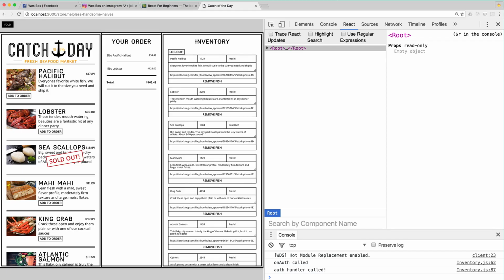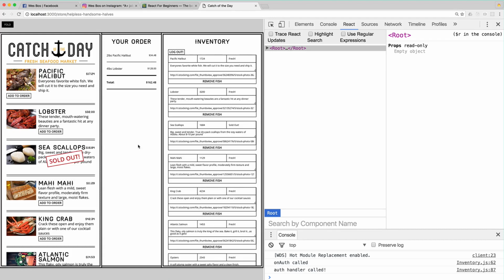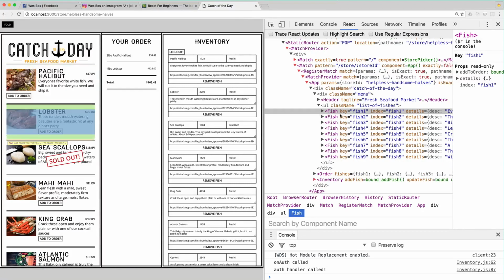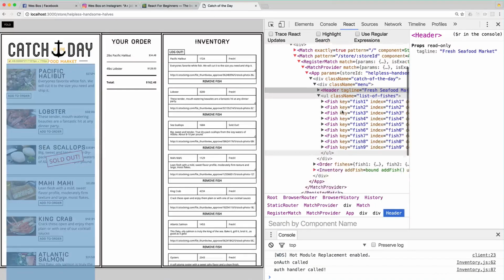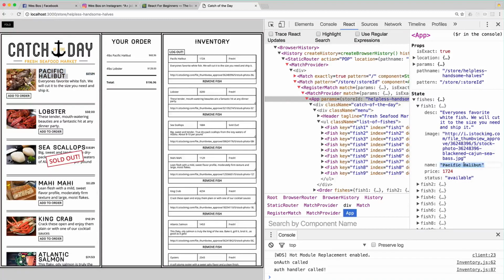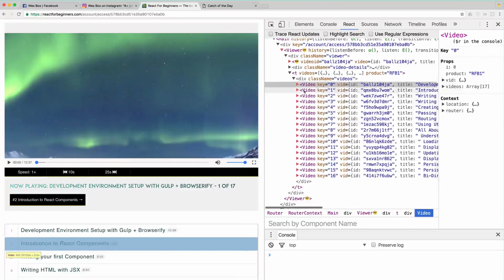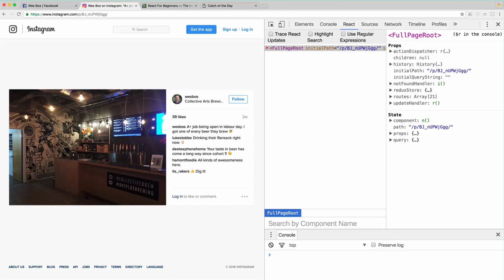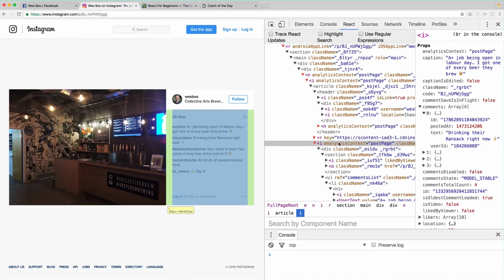02 Thinking and Understanding React Components - React for Beginners - Wes Bos